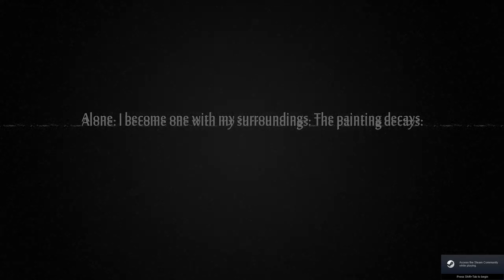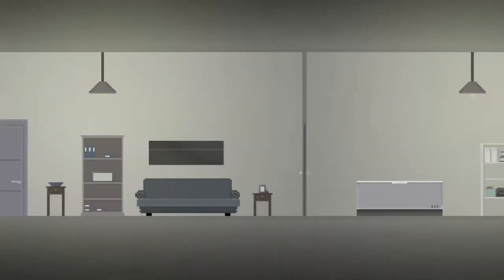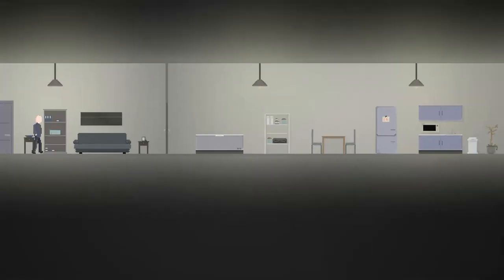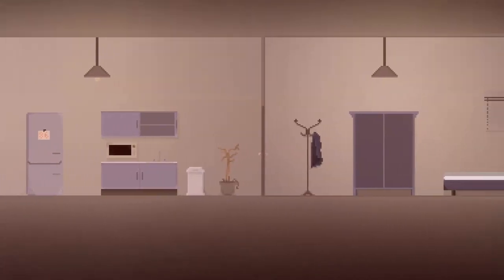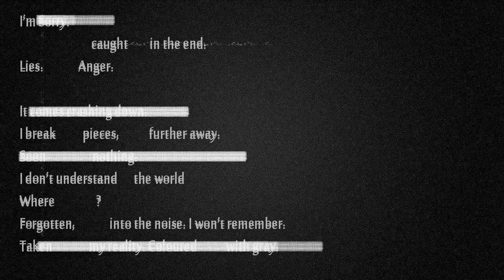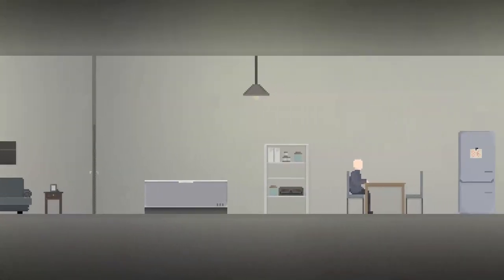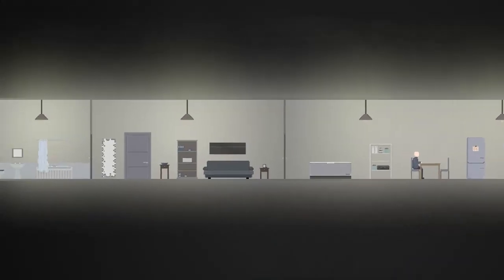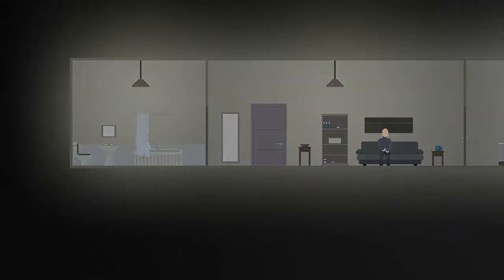What is Fidelity?